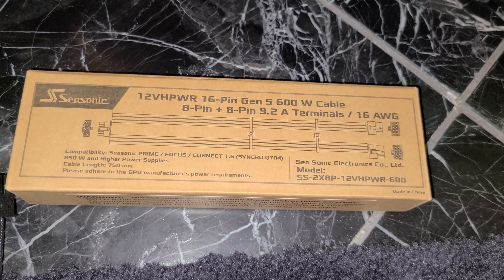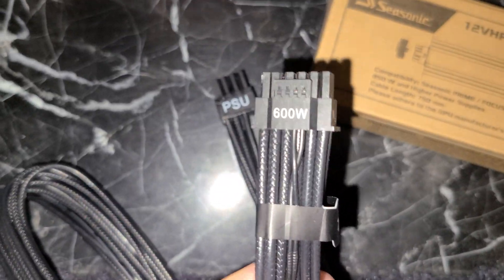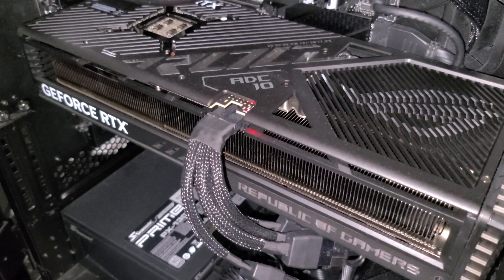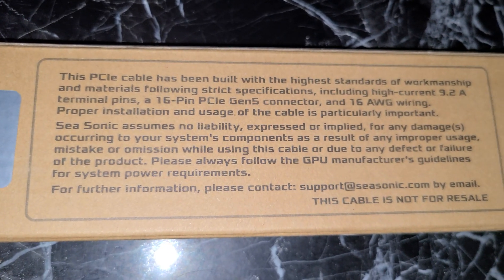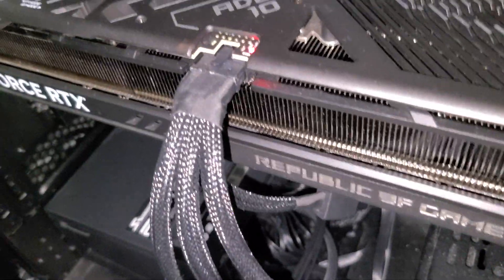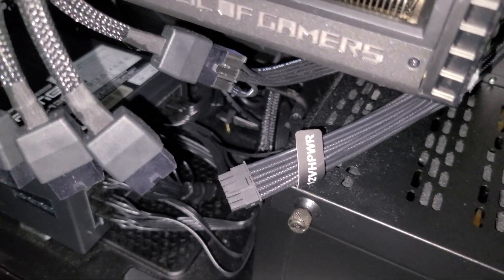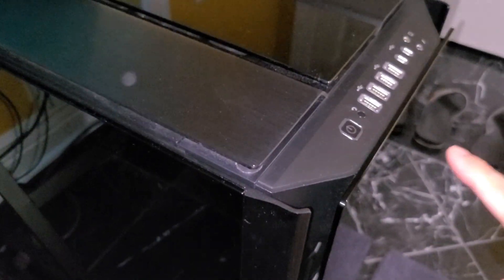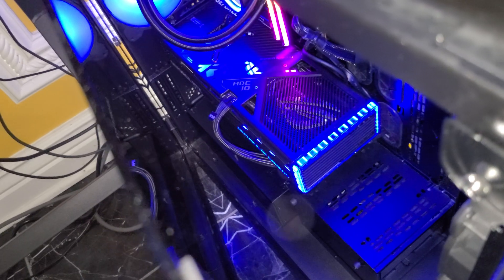Installing & Using Seasonic Dedicated 16 Pin PCI-E Cable Asus Strix RTX 4090 & trick to keep RGB On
I finally got in my dedicated 16 Pin PCI-E 5.0 12VHPWR Cable from Seasonic to replace the horrible Nvidia adapter on my Asus Strix RTX 4090 graphics card.  I also show a way to keep the previous RGB settings set with out having to re-install armory crate (bloatware for RGB lighting) I'm glad it worked on the my first attempt and I will also note that the RED LED light that would remain lit when the PC is powered down is now off when the PC is off, so that was kind of cool as well.  But everything is working just fine and happy to finally have a safer cable method to power such an expensive and hard to get GPU.